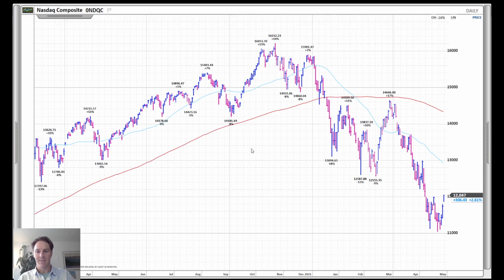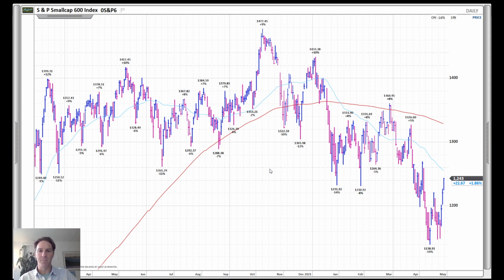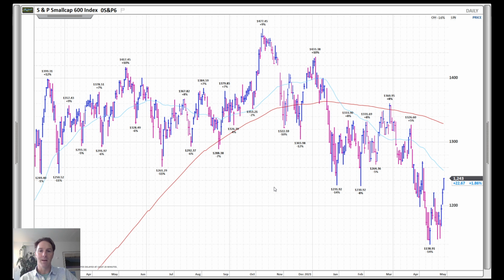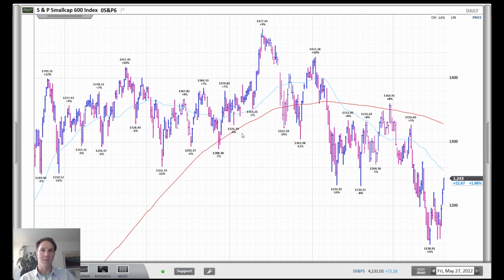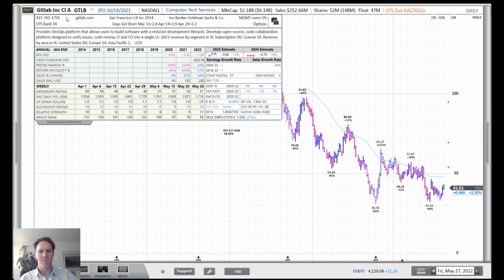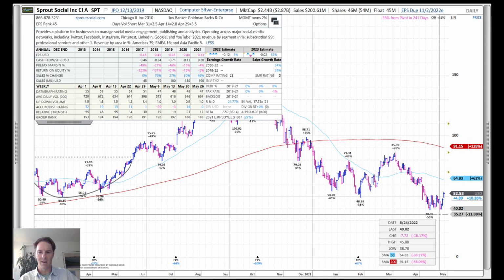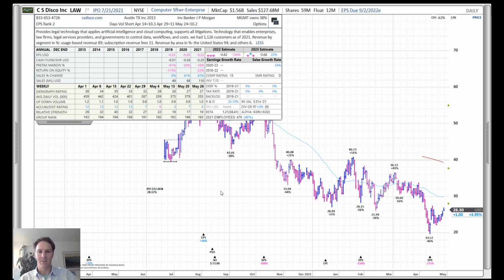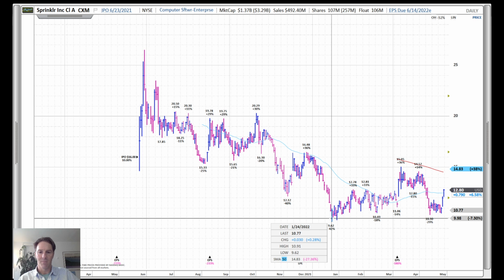Pay Attention to the Data | Cabot Weekly Review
In this week's video, Tyler Laundon talks about the progress large and small caps have made over the last week and how a strong close heading into the long Memorial Day weekend would be a victory for the bulls. He discusses how small caps are trading at a discount. And heeding the Fed's advice to pay attention to the data Tyler reviews the calendar for major data releases and interest rate policy decisions over the next two months. He then reviews five small cap software names that could do well if inflation data eases and investor risk appetite rebounds.